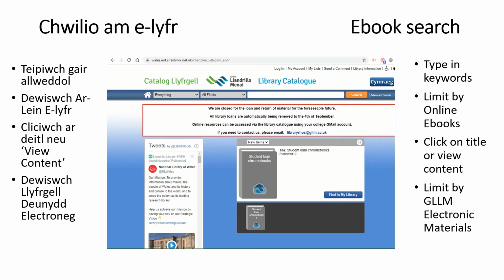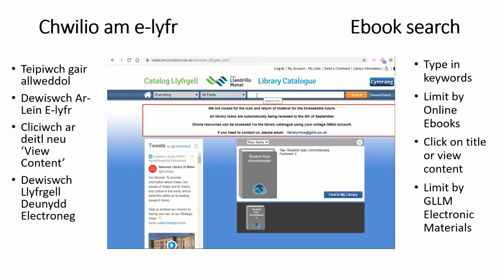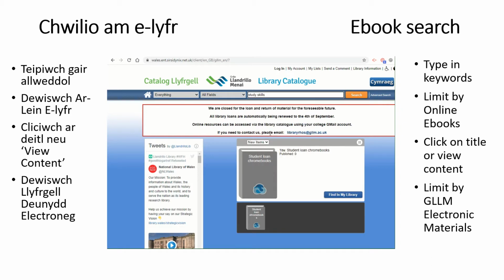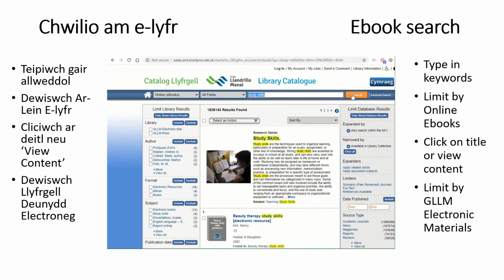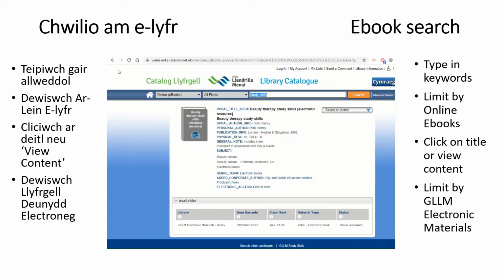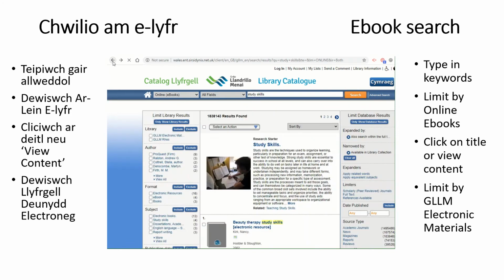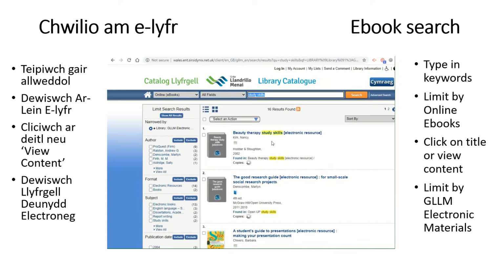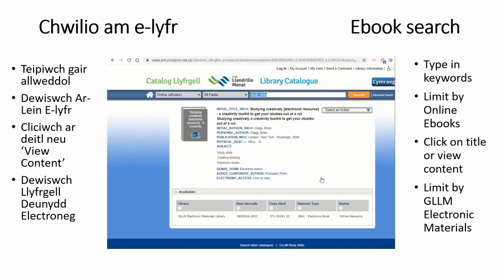Library Quick Guide to Ebook Search - English voiceover with bilingual slides and transcript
A short guide to searching for electronic books in the library catalogue.

Oes gennych chi gais am fideo? Gwnewch y cais yma / Got a request for a video? submit it here

Mae'r capsiynau fideo wedi'u golygu er mwyn cywirdeb / Video captions have been edited for accuracy.

A full transcript of the video is available in English
A PowerPoint version of the video can be sent on request.